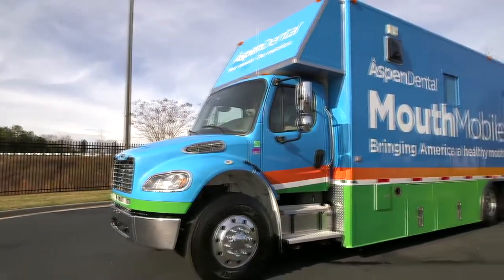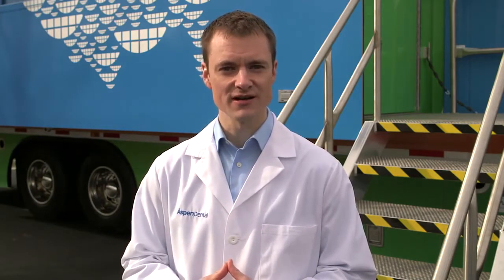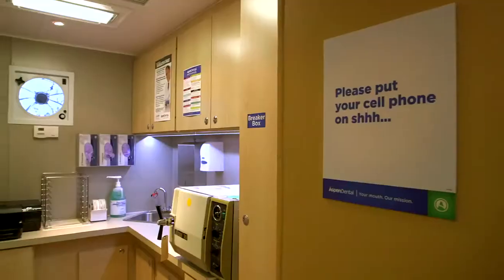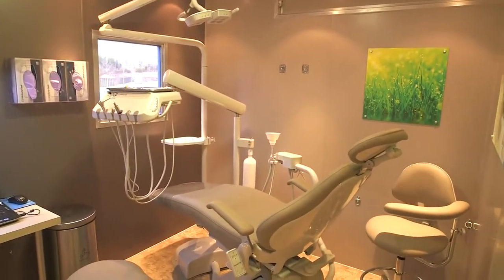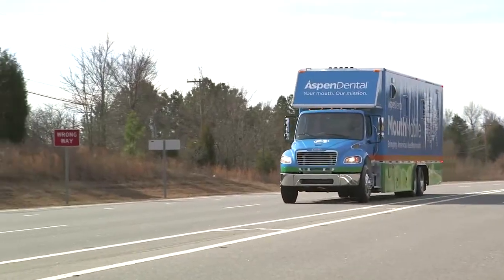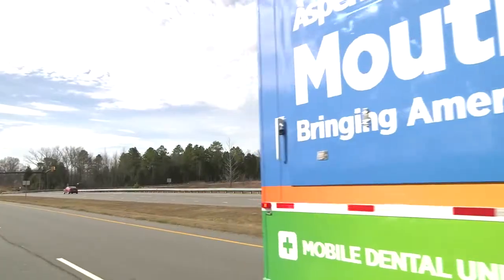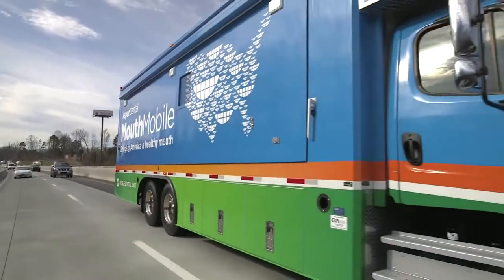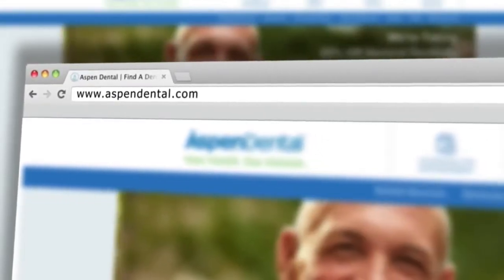A Look Inside the MouthMobile Danica Patrick and Aspen Dental Bring America a Healthy Mouth